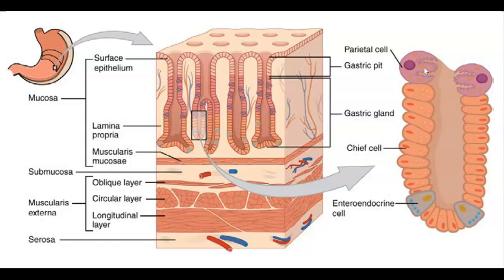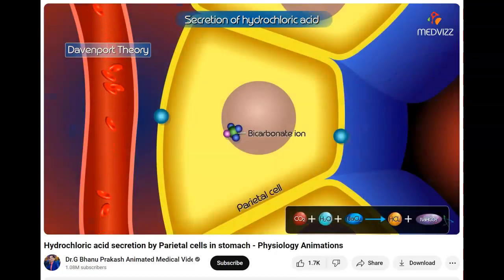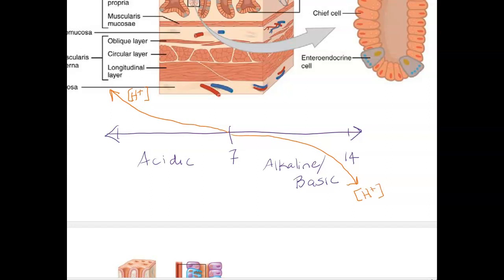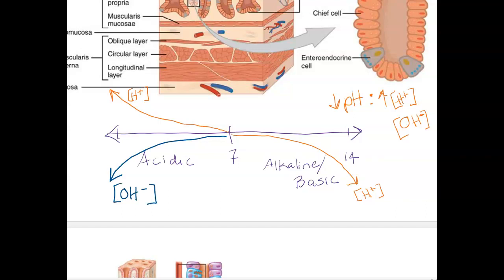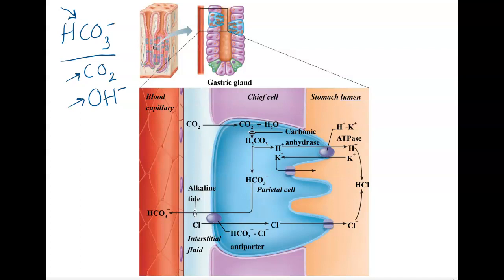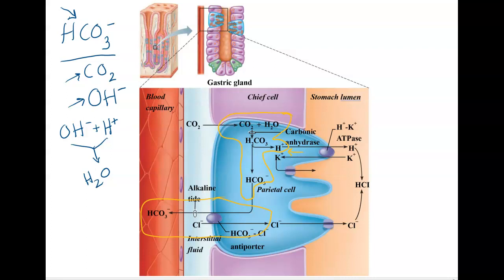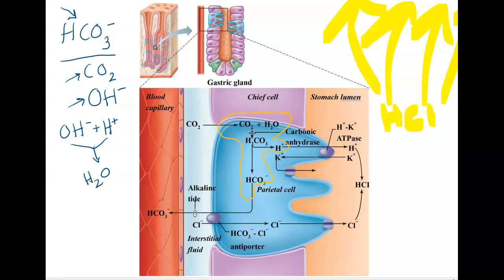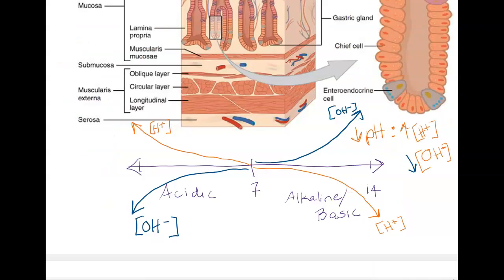Metabolic Alkalosis Explanation